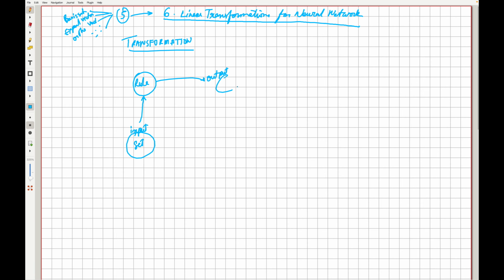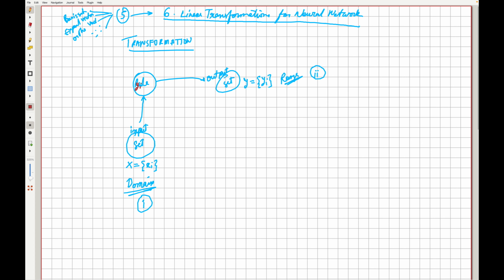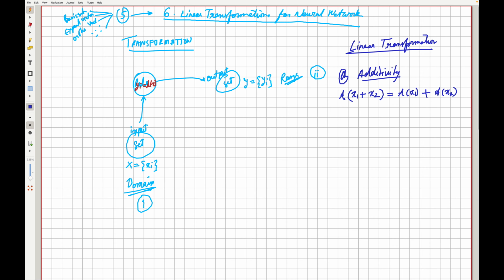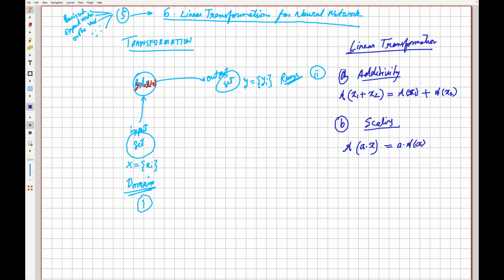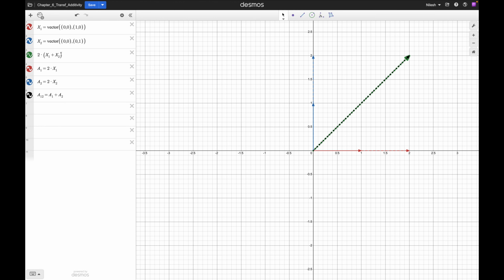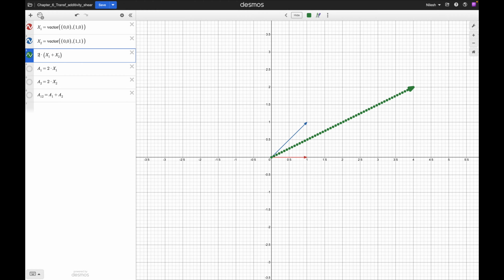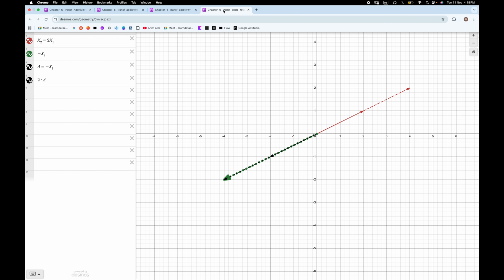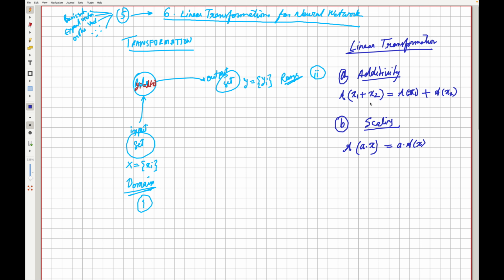NND27 | c6 | Linear Transformation Rules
Understand what it really means for a transformation to be linear — using a simple and beautiful rotation example visualized in Desmos.

We’ll show step-by-step how rotation satisfies both key linearity properties:
1️⃣ Additivity → A(x1 + x2). = A(x1) + A(x2)
2️⃣ Scaling → A(ax)=aA(x)

All figures are redrawn and explained in my own words, with examples to make the ideas clearer.